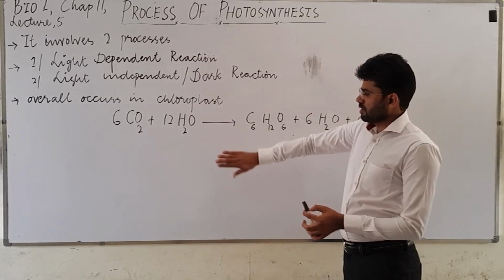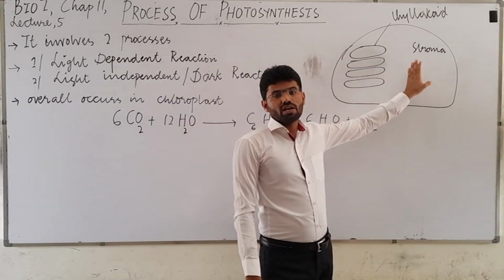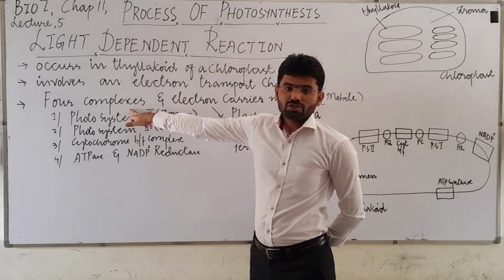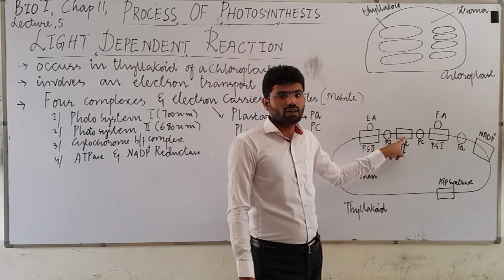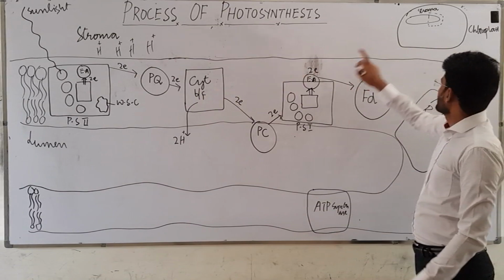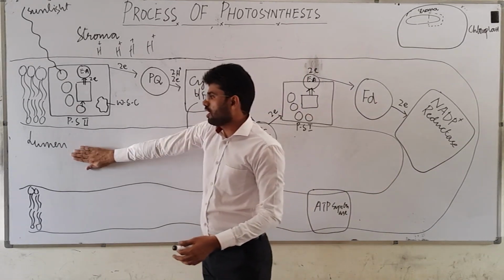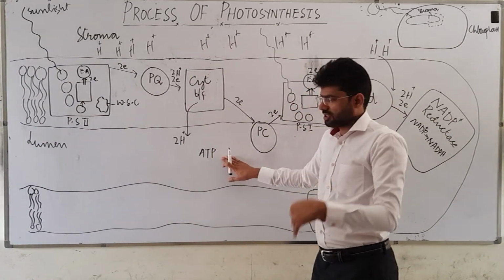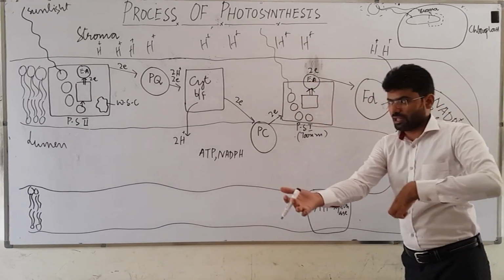Biology - 1 Lecture - 5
These videos lectures are made exclusively for the students enrolled in The Navigator College Thatta (Pakistan) to cover the few chapters that we could not finish due to the closure of schools. The video contents are are custom made for SIndh Text Book Board of Pakistan & keeping the examination pattern in view.